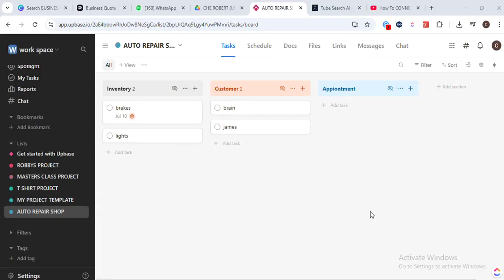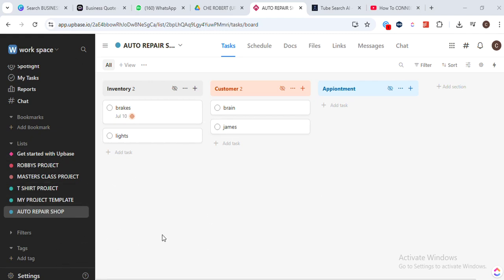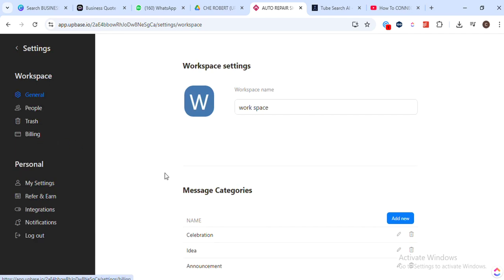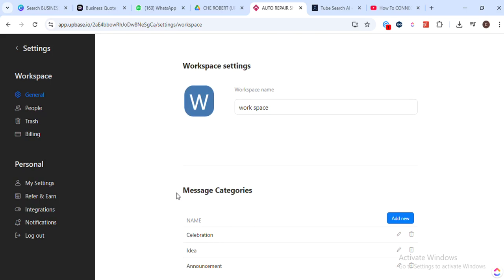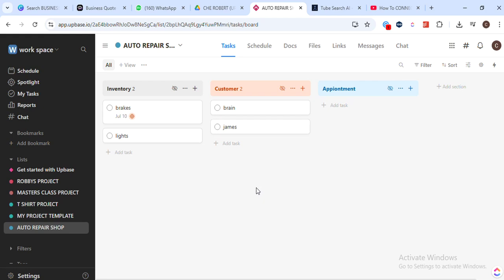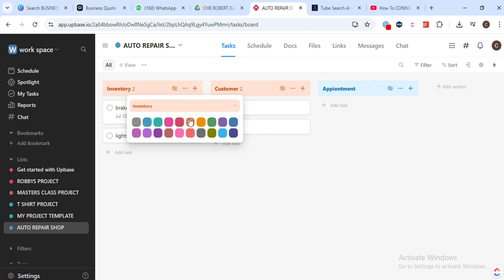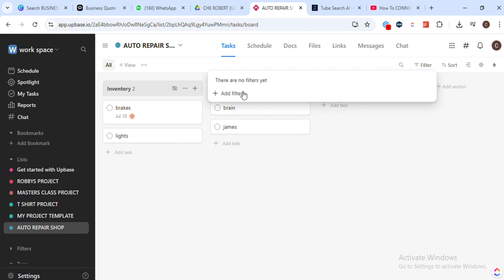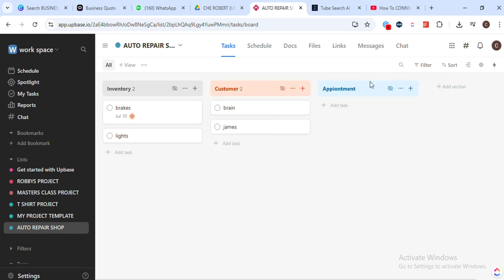How To Organize Your Dashboard On UPBASE (Complete 2025 Guide)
Welcome to this comprehensive How To Organize Your Dashboard On UPBASE (Complete 2025 Guide) tutorial! In this detailed guide, I'll walk you through everything you need to know about How To Organize Your Dashboard On UPBASE (Complete 2025 Guide).

 What You'll Learn in This How To Organize Your Dashboard On UPBASE (Complete 2025 Guide) Tutorial:
• Complete step-by-step instructions for How To Organize Your Dashboard On UPBASE (Complete 2025 Guide)

Whether you're a complete beginner or looking to improve your skills, this How To Organize Your Dashboard On UPBASE (Complete 2025 Guide) tutorial covers everything from basic concepts to advanced strategies. I've designed this guide to be easy to follow, practical, and immediately actionable.

 Why This How To Organize Your Dashboard On UPBASE (Complete 2025 Guide) Tutorial is Different:

 Perfect for:
• Beginners who want to learn How To Organize Your Dashboard On UPBASE (Complete 2025 Guide) from scratch

Questions? Drop them in the comments below! I read every comment and try to respond to as many as possible.

• Share with anyone who might benefit from learning How To Organize Your Dashboard On UPBASE (Complete 2025 Guide)